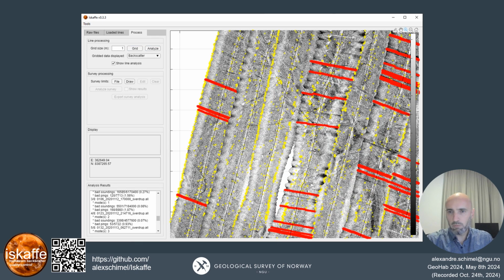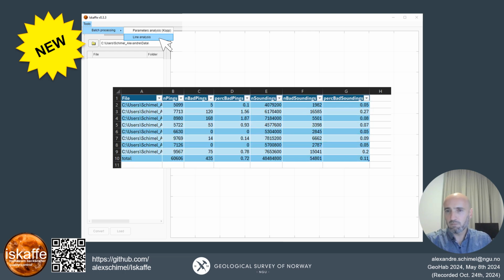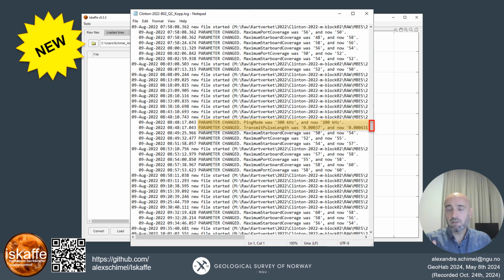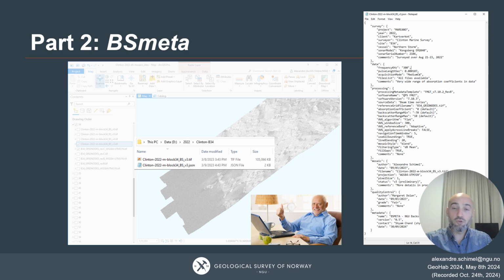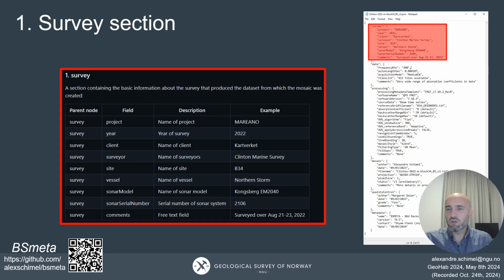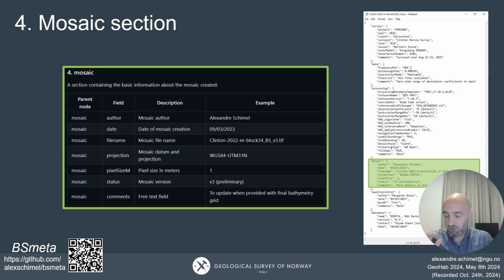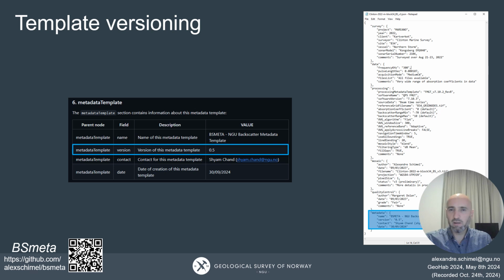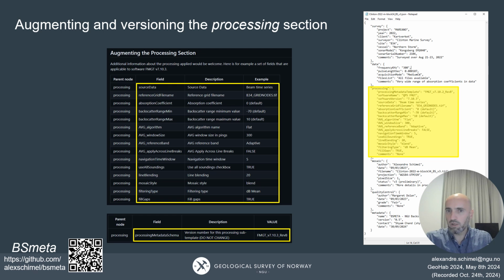GeoHab 2024 #2 - Alexandre Schimel - Quality of Multibeam Backscatter Data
Re-recorded from presentation at GeoHab 2024 conference (May 6-10, 2024, Arendal Norway).

Full Title: "Quality of Multibeam Backscatter Data for Habitat Mapping at NGU"

Full list of authors: A. Schimel1 [1], S. Chand [1], B. Bredemeier [1], M. Dolan [1]

1. Marine Geology, Geological Survey of Norway (NGU), Norway

Abstract:

Multibeam backscatter data is one of the most important sources of data for accurate habitat mapping, including geological interpretation of surficial sediments. However, its quality still often lags that of other relevant datasets such as bathymetry and its derivatives. To fulfill the potential of backscatter data for habitat mapping, it is thus imperative to continue working with sonar and software manufacturers, surveyors, and data analysts towards measuring and improving its quality. We present a few recent developments on the topic of multibeam backscatter data quality that the Geological Survey of Norway (NGU) has spearheaded for the MAREANO programme and coastal mapping activities.

First, we present the latest features of the Iskaffe software developed at NGU for assessing the quality of multibeam backscatter data, and originally introduced at GeoHab 2021. These include a small tool to rapidly parse all parameters in a set of raw data files and list if, and where, those changed during data collection. This tool allows rapidly detecting untimely or undesirable changes. We also introduce bsmeta – a user-friendly and versioned metadata template for backscatter mosaics. This template incorporates sections for the survey, the data, the data processing, the mosaic itself, and quality control. A scaled quality grade was developed for this last section